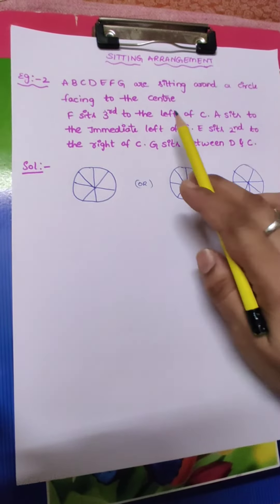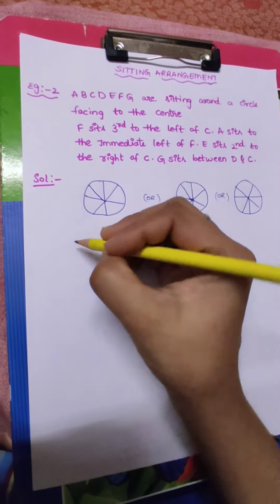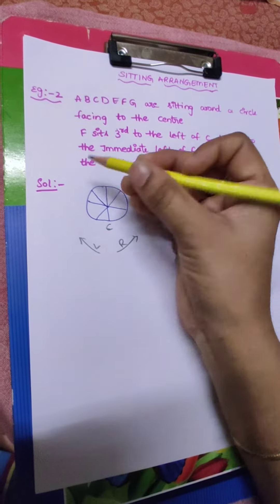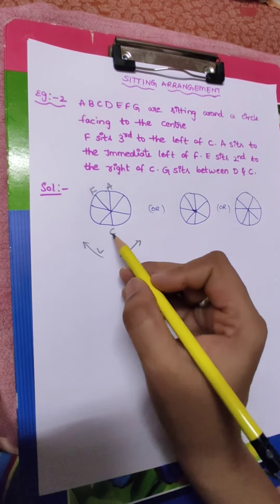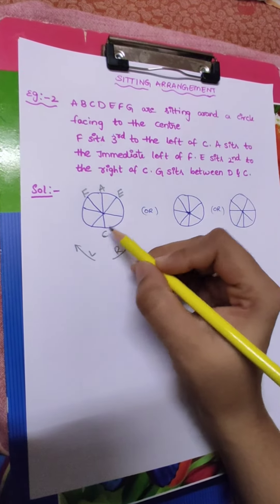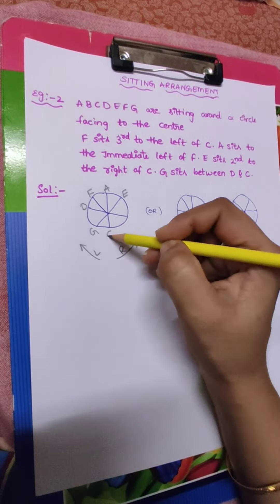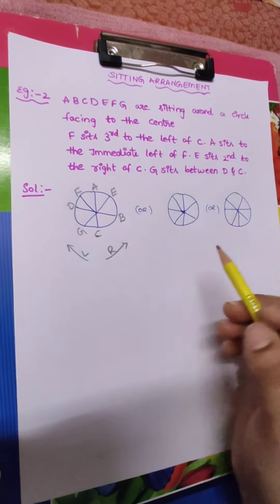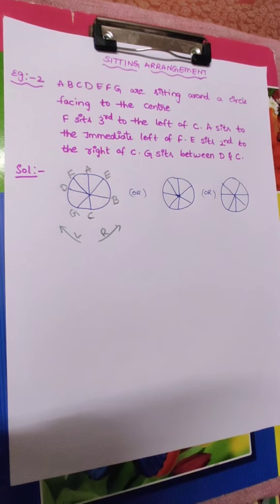Reasoning - sitting arrangement - Q2 - banking exam